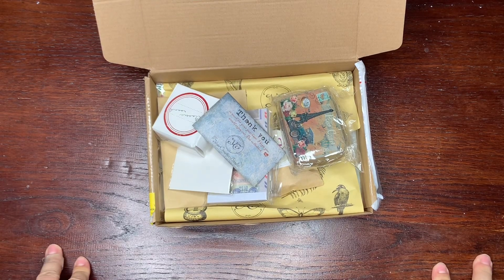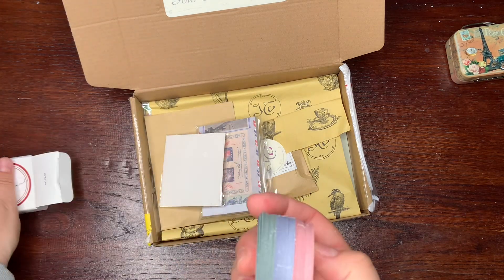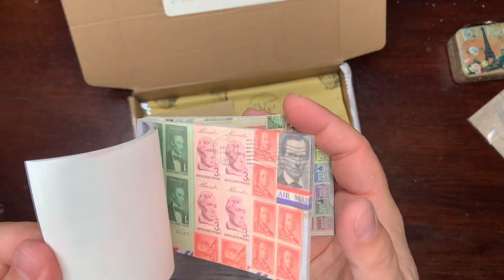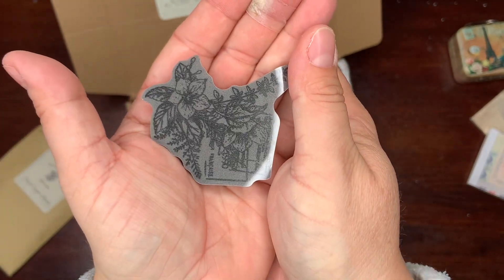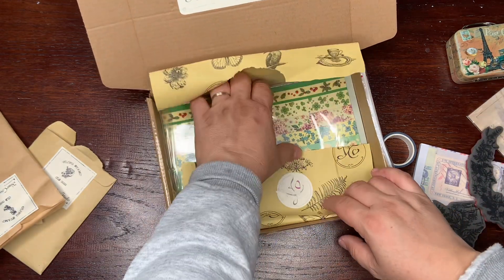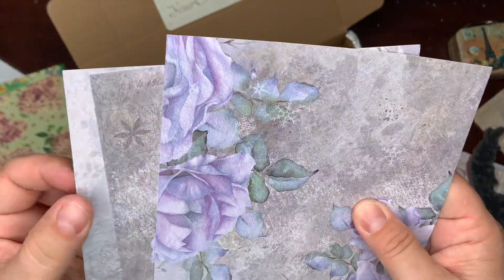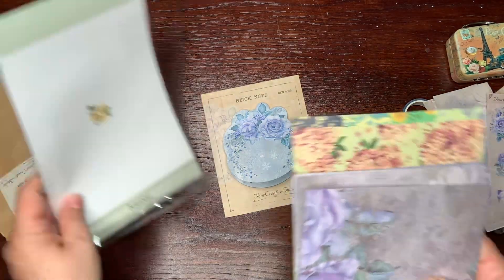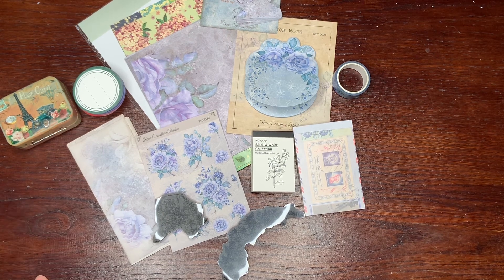UNBOXING - Your creative studio